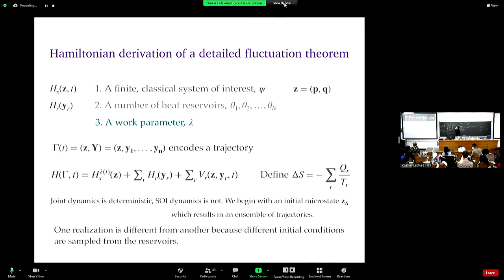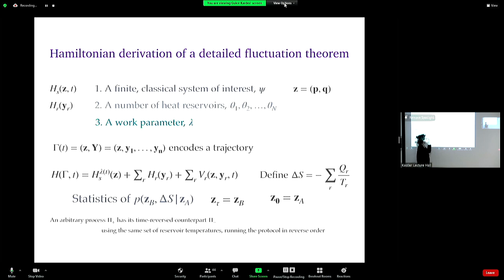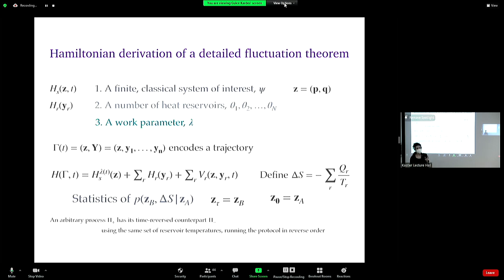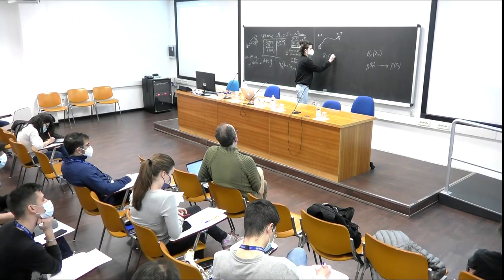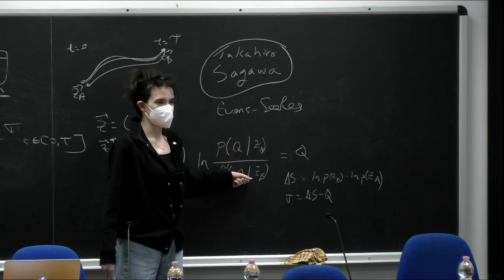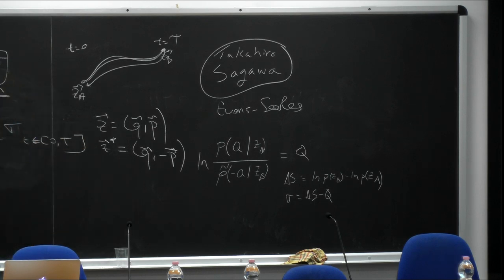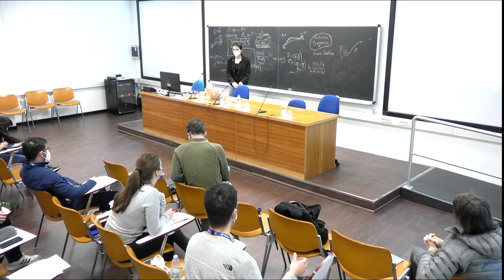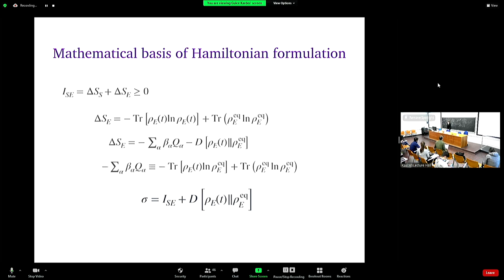Lecture 6: Stochastic thermodynamics and Computation -2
Speaker: David WOLPERT (Santa Fe Institute, USA)
2022 Spring College in the Physics of Complex Systems | (smr 3690)
2022_02_28-10_05-smr3690.mp4